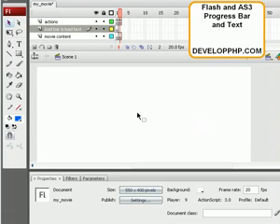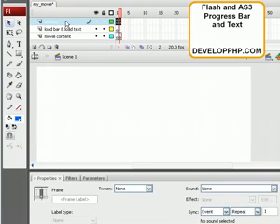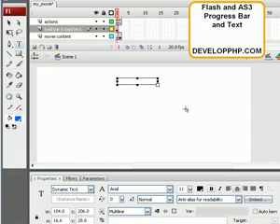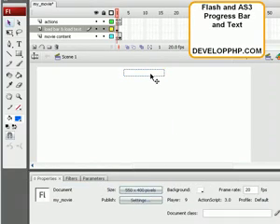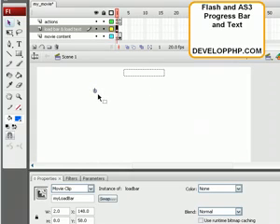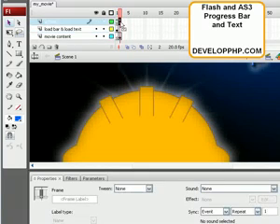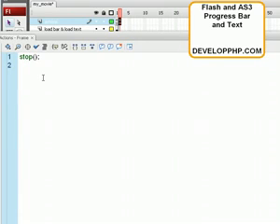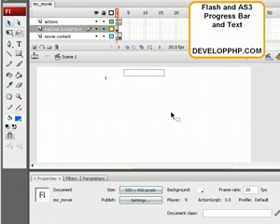Flash CS3 Actionscript 3 Progress Preloader Tutorial - Flash Tutorials For Beginners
flash actionscript,
actionscript tutorial,
actionscript 3.0 tutorial,
actionscript 3.0,
actionscript in flash,
actionscript 3,
actionscript 2.0,
Adobe Flash CS3 Actionscript 3 Progress Preloader Tutorial For Beginners - HD